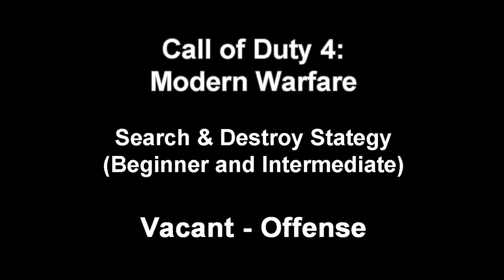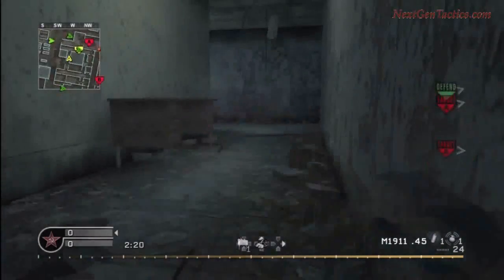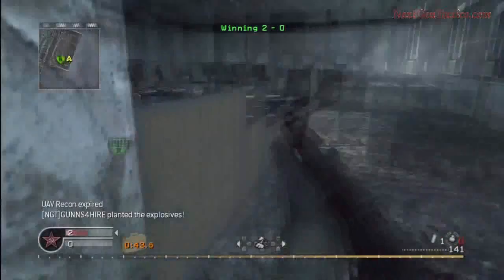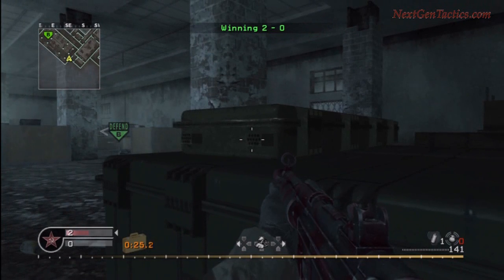Call of Duty 4: Modern Warfare Search and Destroy Tutorial for Vacant